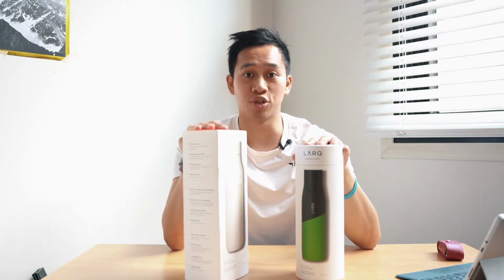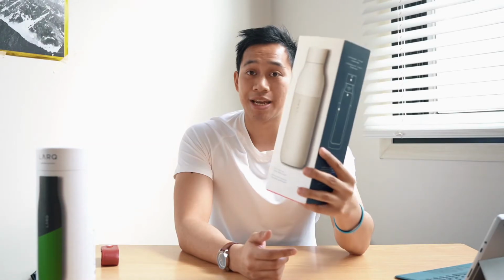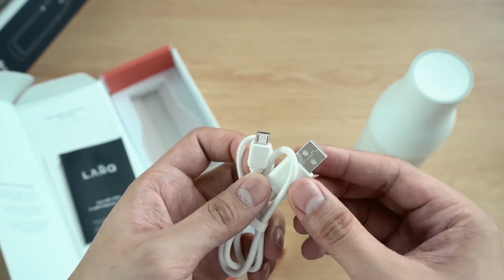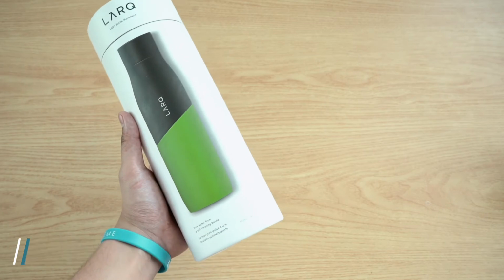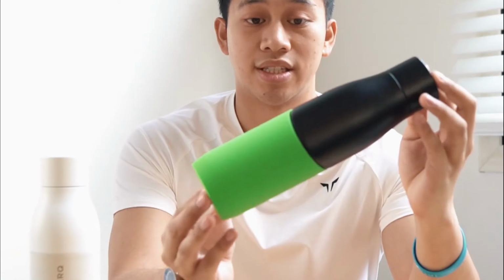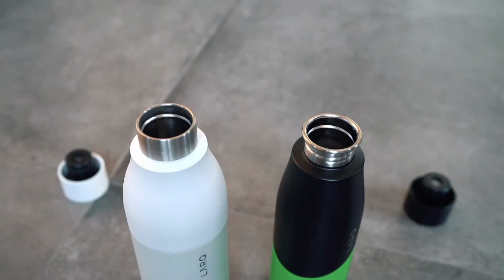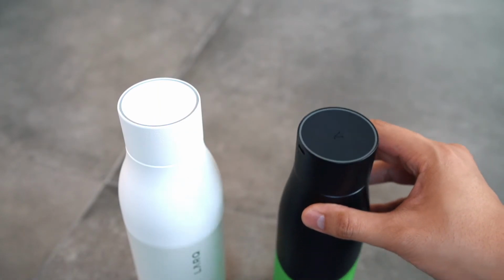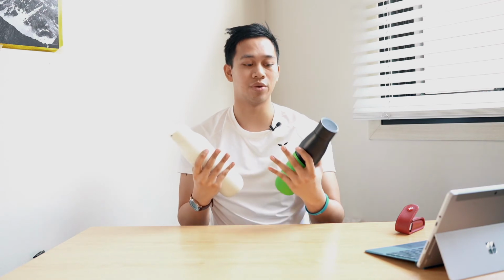Self-Cleaning Water Movement BEGINS | LARQ Unboxed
⭐ FEATURED__LARQ

SELFCLEANING__

FILTERED__

ESSENTIAL

→ Swig Top
→ Flip Top
→ Travel Sleeve

⭐ PLAYLIST__

⭐️ MYGEAR__

OUTFIT__

TRAVEL__

LUGGAGE__

BAGS__

ORGANISE__

SAFETY

CAMERAS__

PHOTOLENS__

CINELENS__

CAMERARIG__

CAMERAGEAR__

AUDIO__

STORAGE__

DIGITALNOMAD__

LIGHTING__

POWER__

FIELDCABLES__